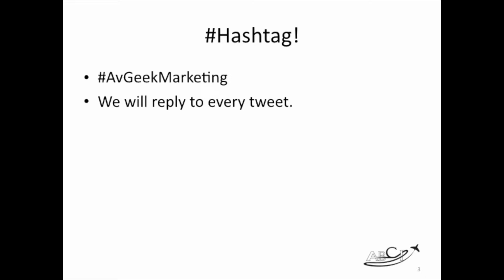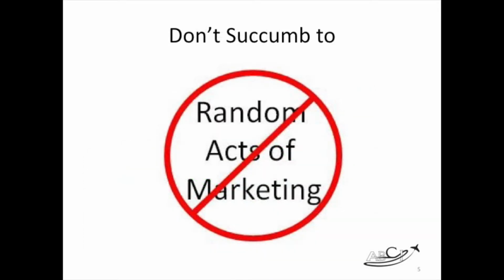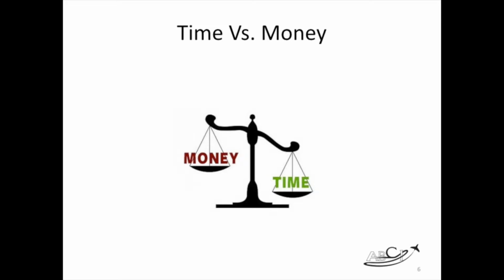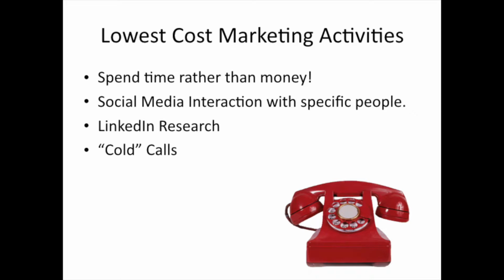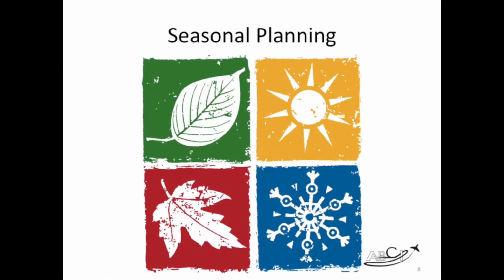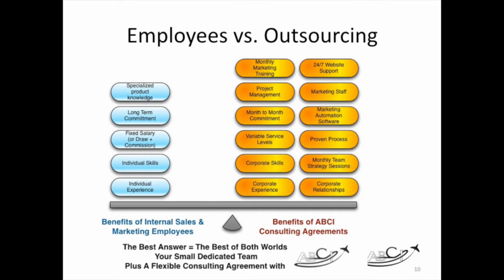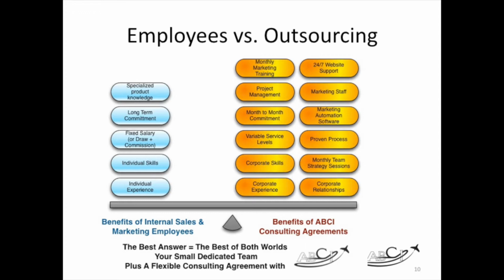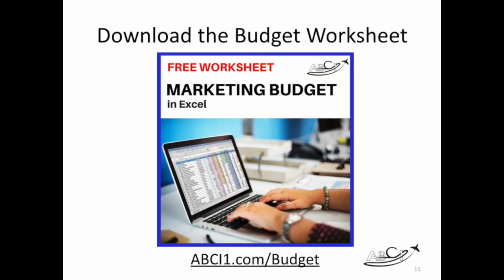AMHF 0054 - Managing your Marketing Costs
We all run into cash flow situations and crunches - in this podcast, we talk about how to get through them with a minimum impact to your sales pipeline.